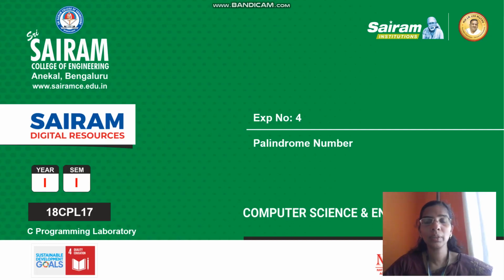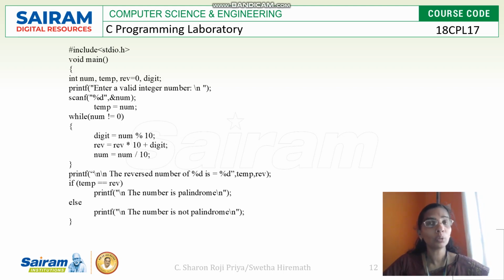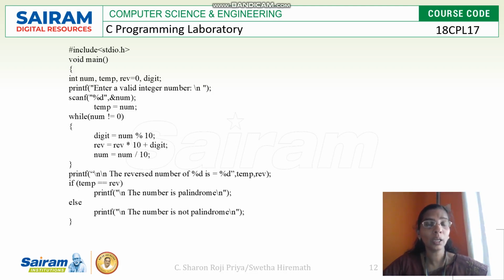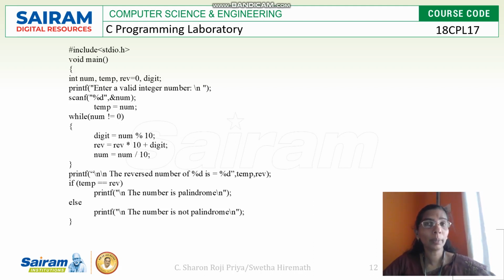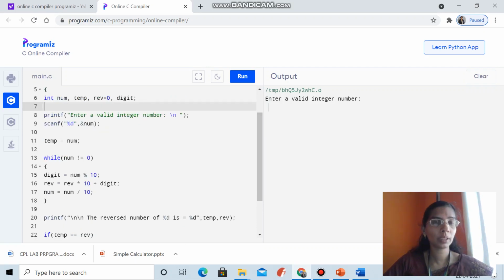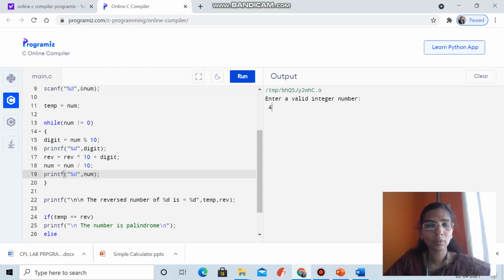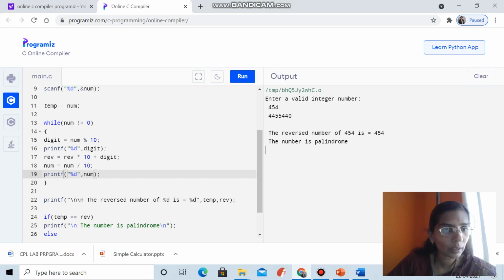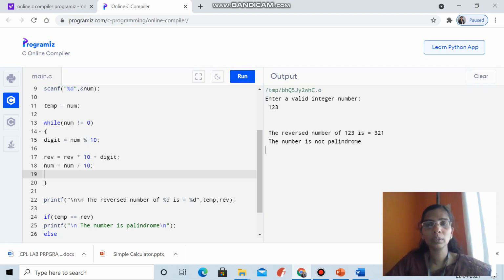Lab Videos_18CPL17_C Programming Lab_Exp No:4_C.Sharon Roji